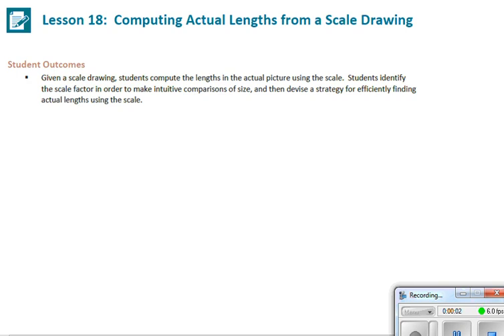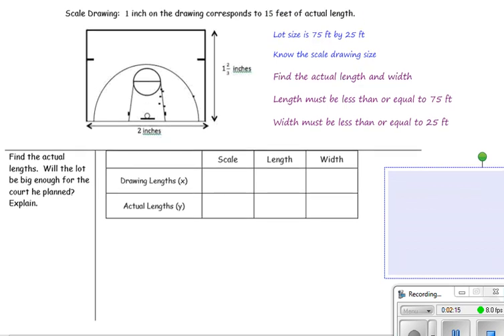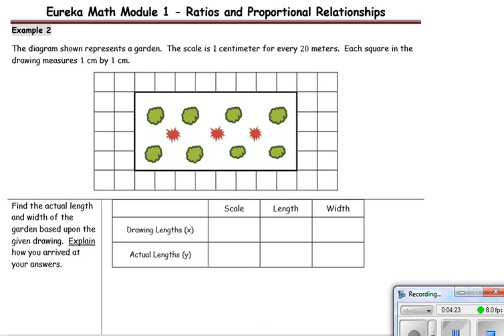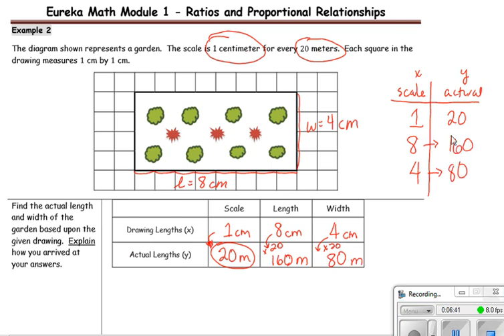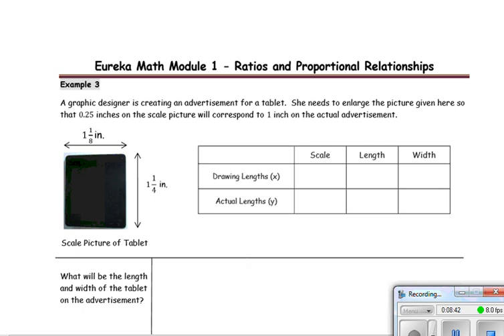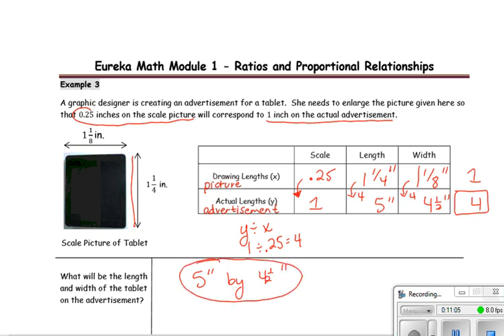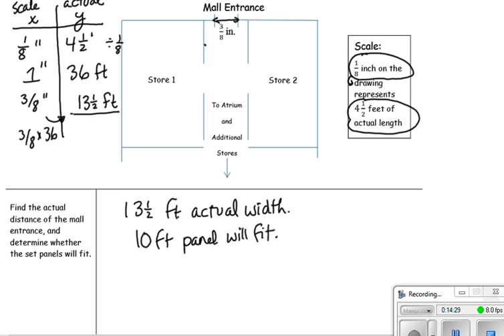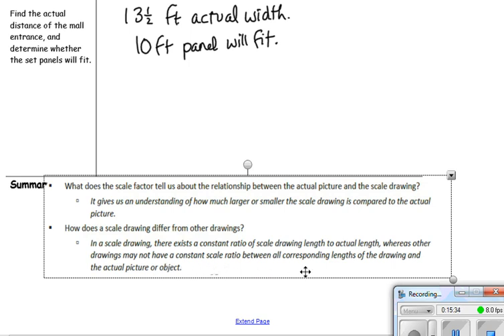Lesson 18 Module 1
Math 7: Module 1 Lesson 18 on Computing Actual Lengts from a Scale Drawing.